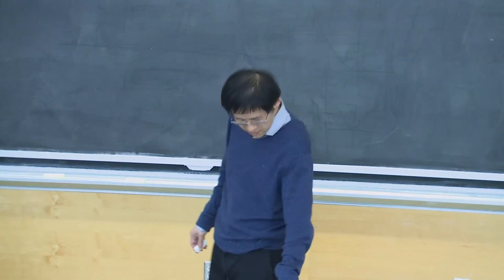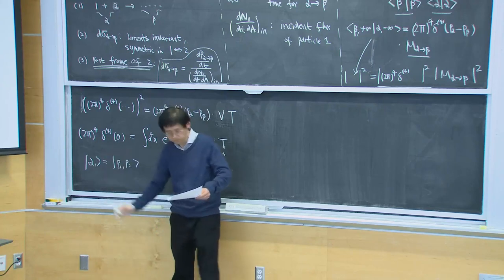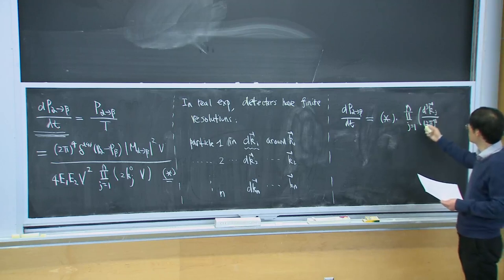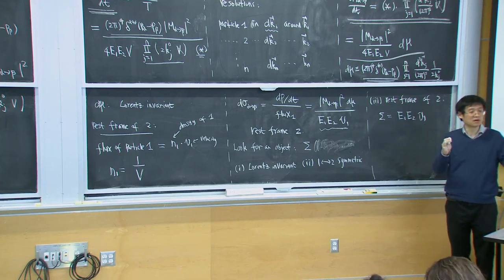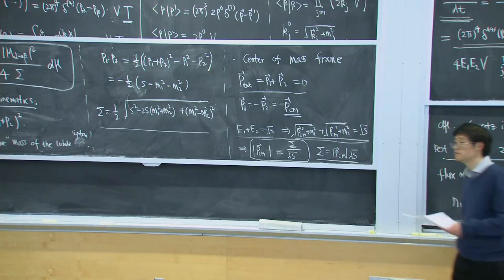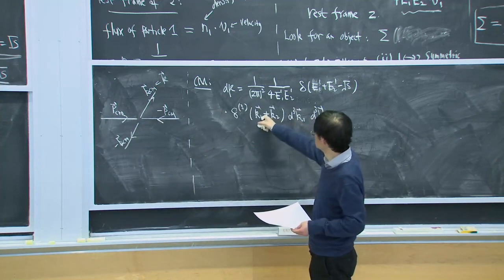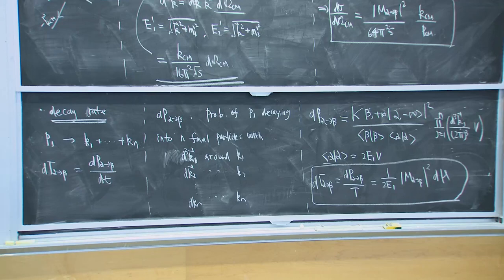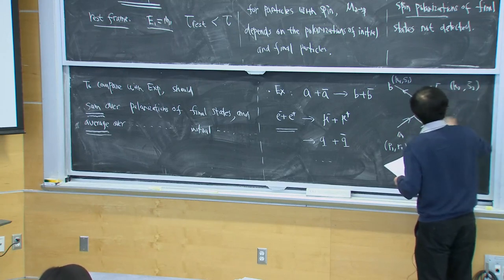Lecture 23: Cross Section and Decay Rate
View the complete course: ocw.mit.edu/courses/8-323-relativistic-quantum-field-theory-i-spring-2023/

Derivation of relativistic cross section, center of mass frame and relevant kinematics, decay rate